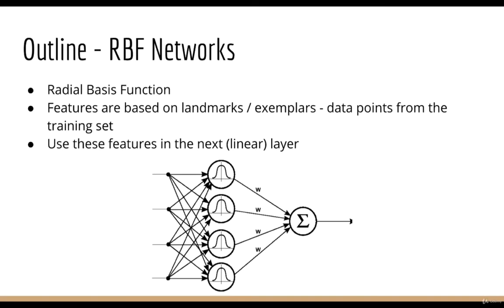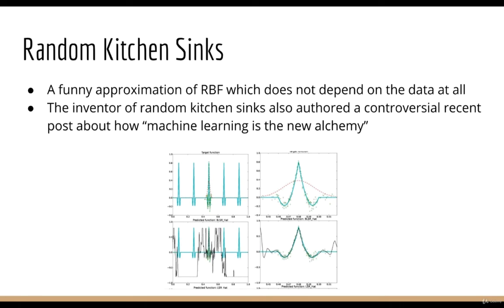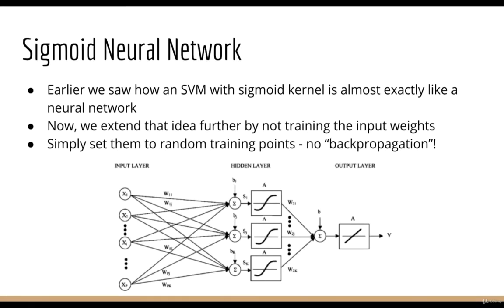035 Neural Networks Section Introduction